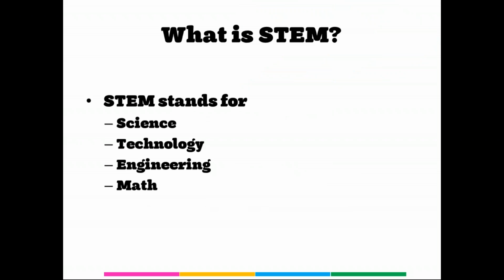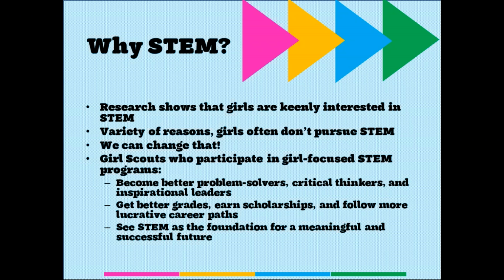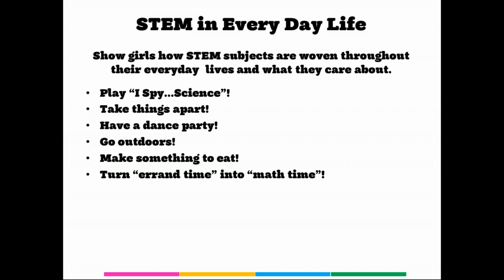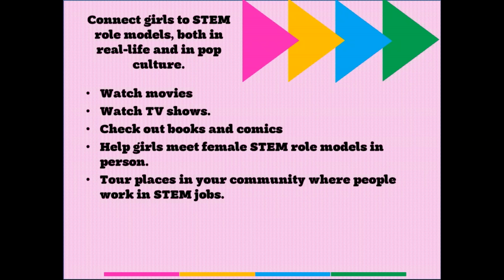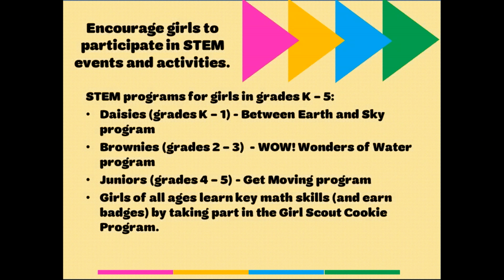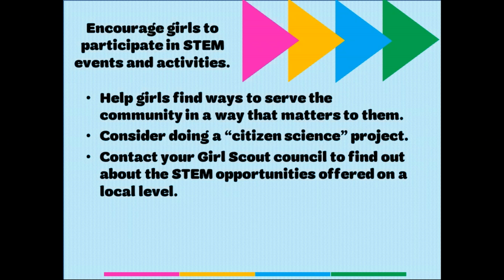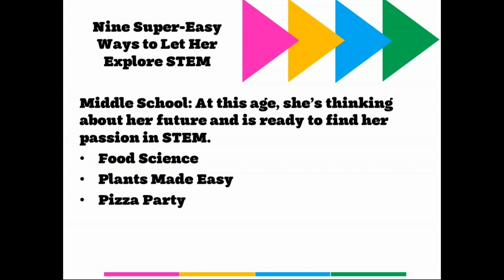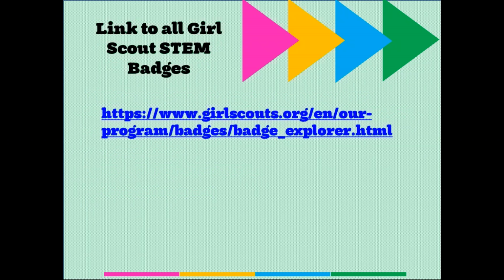February 2020 Leader Chat